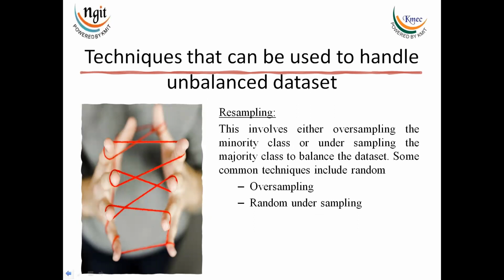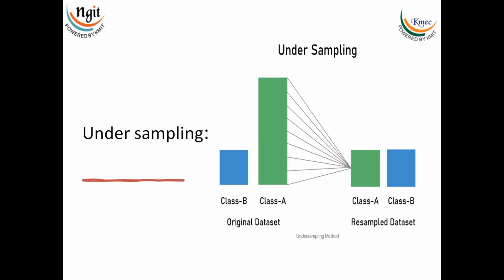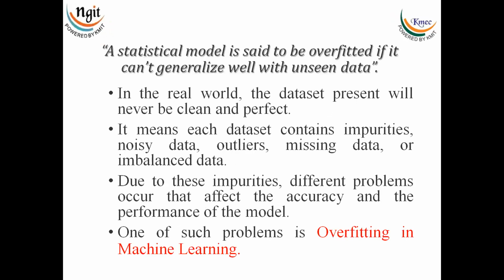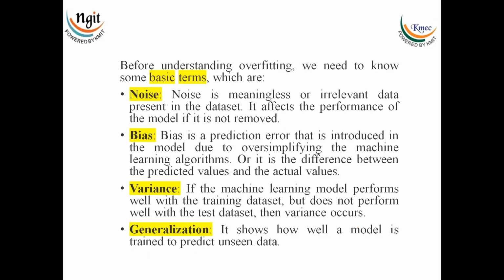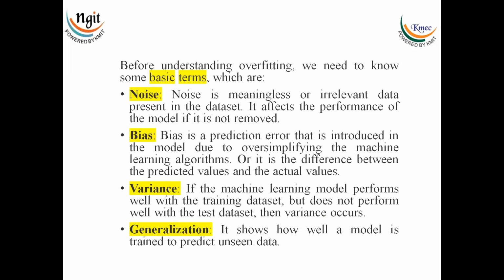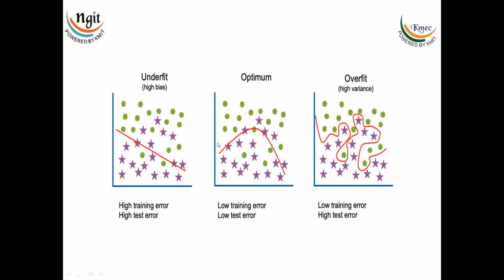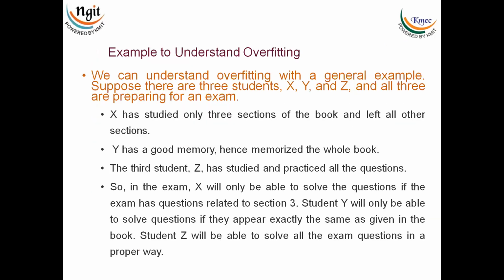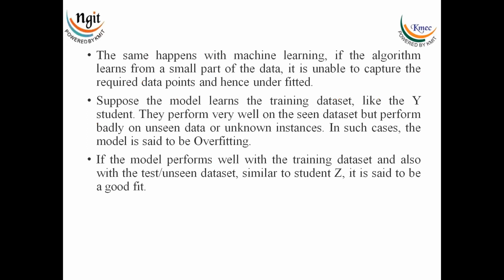1.3 Unbalanced data & Overfitting